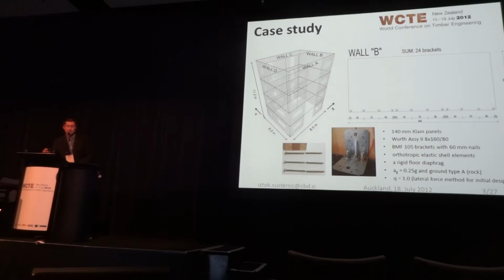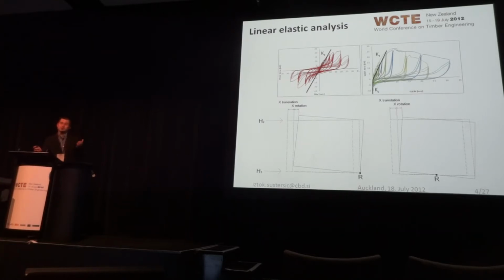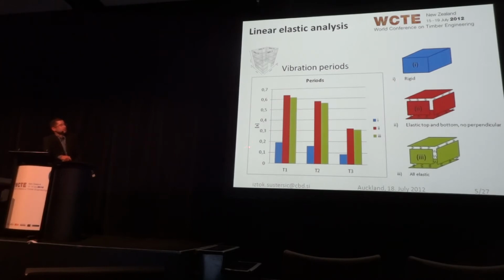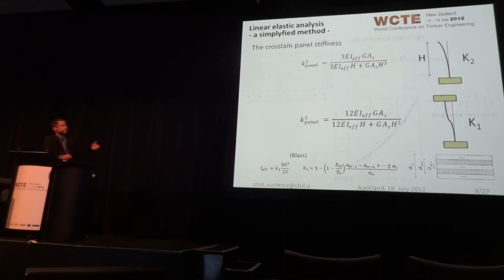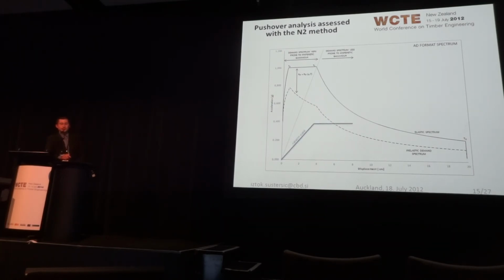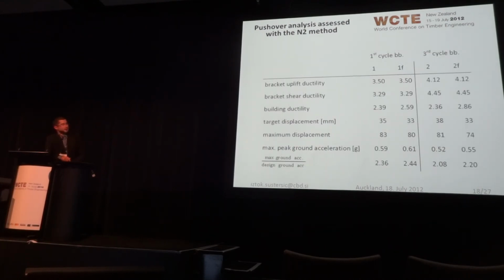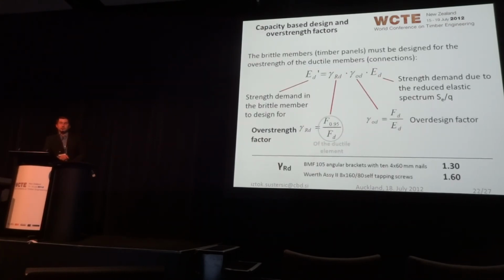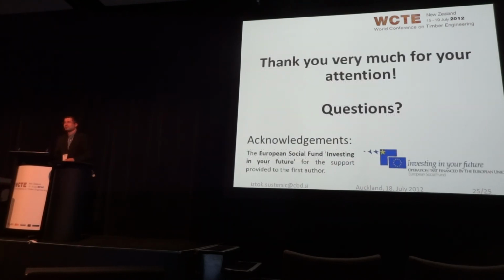Influence of the connection behaviour on the seismic resistance ... 2012 07 18